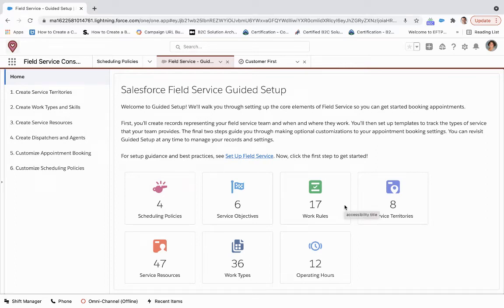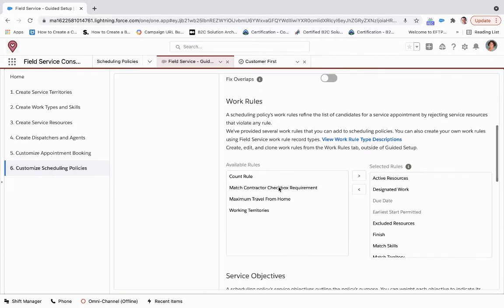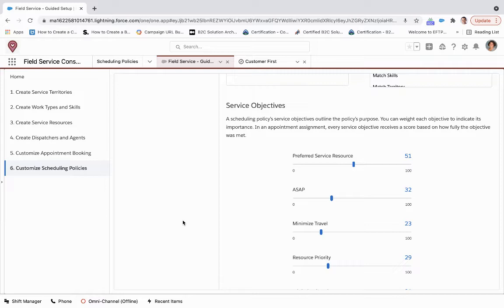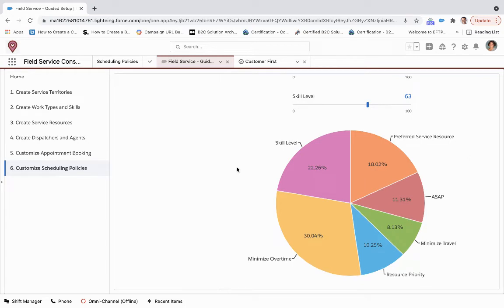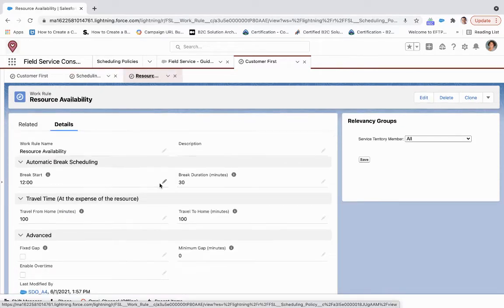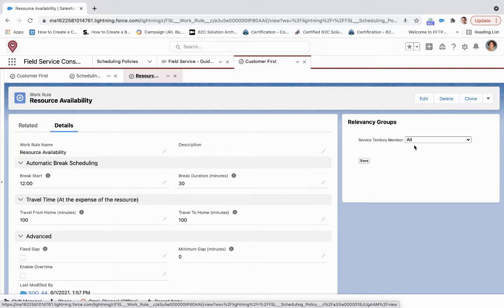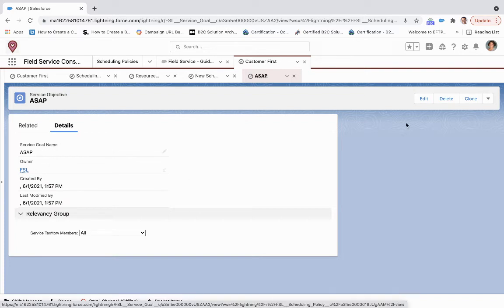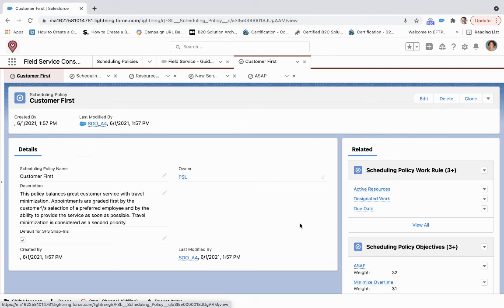How to Set Up Scheduling Policies on Field Service Lightning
Salesforce FieldServiceLightning allows you to find the best candidate match for every service project. In this short demo, we show you how to set up scheduling policies to do just that.

This demo shows how to set up Scheduling Policies in Salesforce FSL by
- Defining work rules, which are bare minimum rules that candidates must meet to be considered for a project.
- Set up service objectives, which are objectives that further allow you to find the best candidate. You can set your own service objects (like skill level, customer satisfaction score, or location). Then you can use a weighting scale to determine which objectives are the most important for each scheduling policy.

Salesforce will then serve you the very best candidates for each job based on your work rules and service objectives. For more information on how to configure Field Service Lightning, contact our team